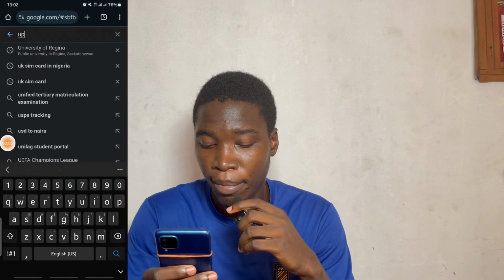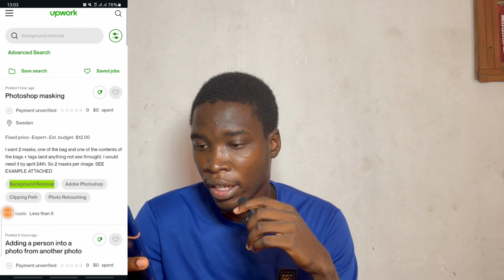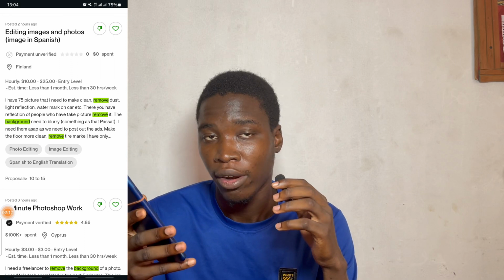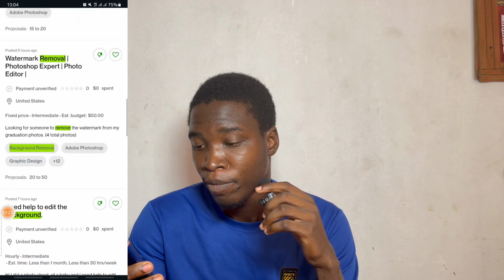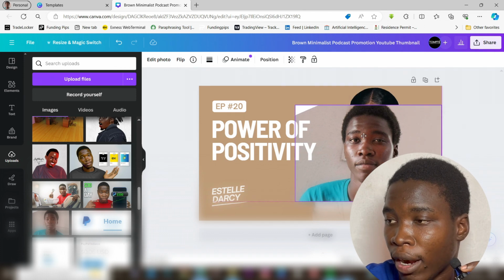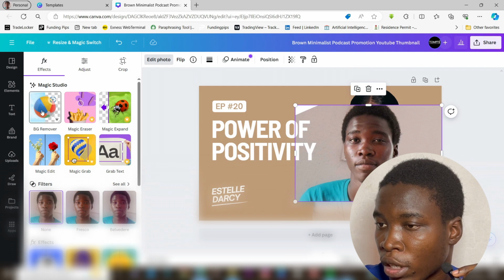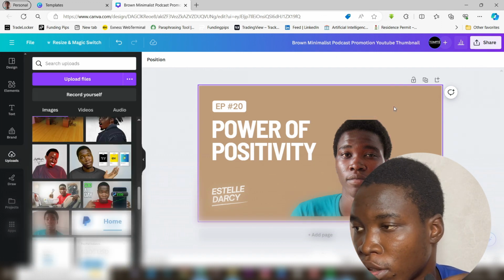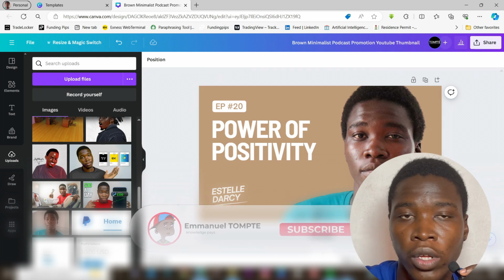Make money online using Canva | Canva Background Removal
Twitter.com/iamtompte